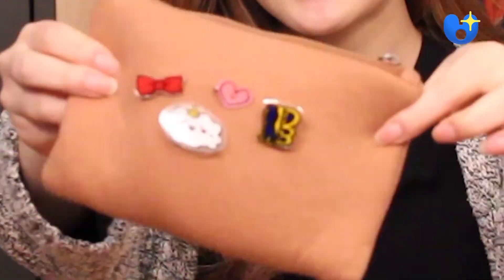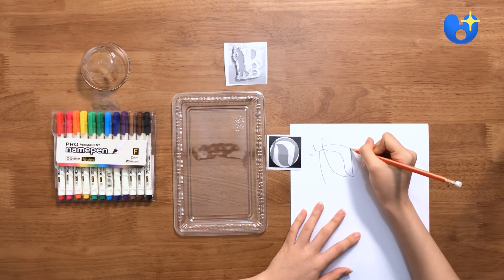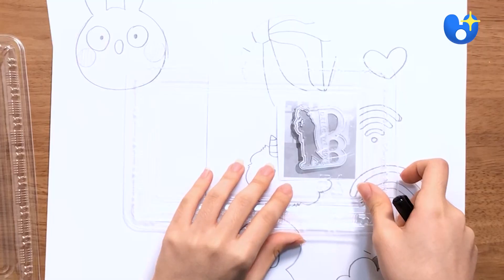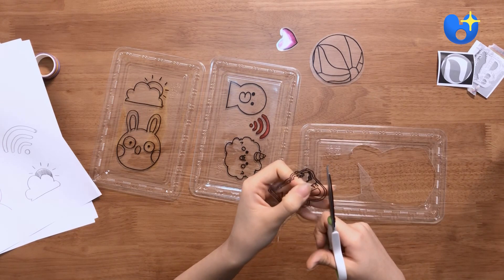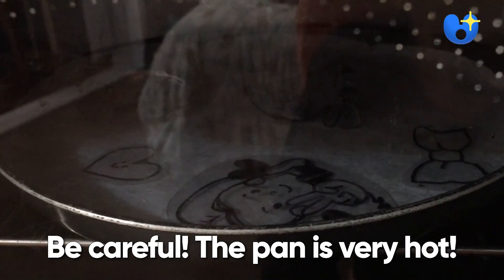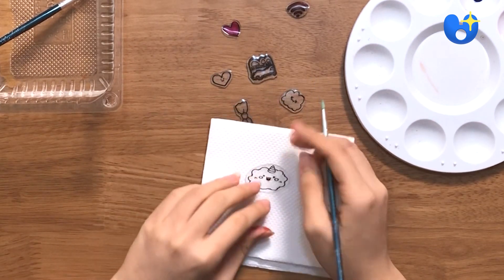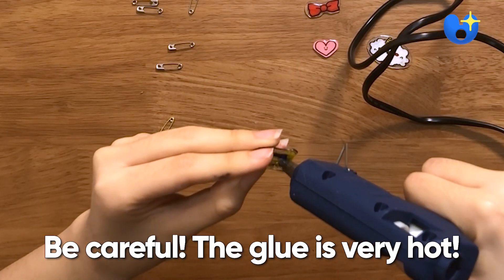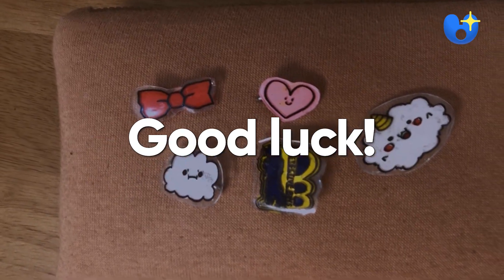[DIY] Handmade pins using plastic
Watching the plastic shrink is the most satisfying part of this project! You can put these pins together by recycling #6 plastic and create pins that are just for YOU. You can turn these plastics into pins, brooches, or even earrings!

굴러다니는 플라스틱으로 파는 것 같은 배지를 만들어버렸습니다.txt
만들면서 설마설마했지만 정말 만들 줄은 몰랐던 고퀄리티 배지 만들기! 이렇게 쉬운 방법으로 만들 수 있다니~! 원하는 걸 다 만들어버려야지~! 여러분들도 이 영상을 보고 여러분만의 배지를 만들어보세요!